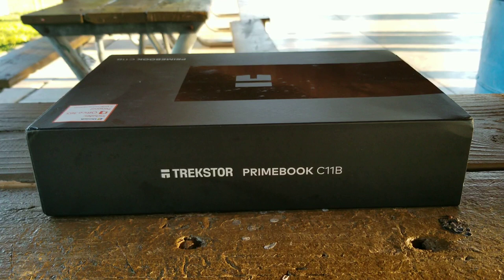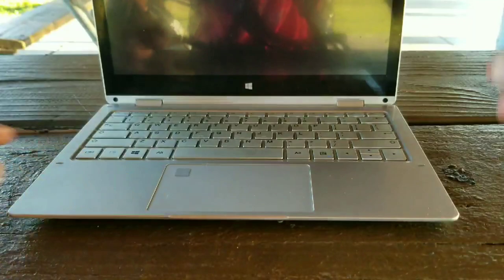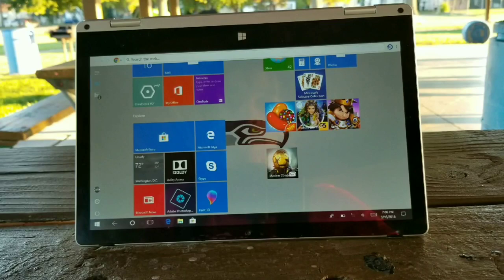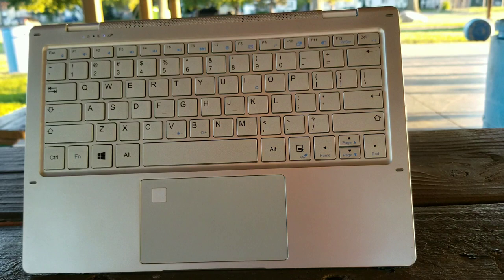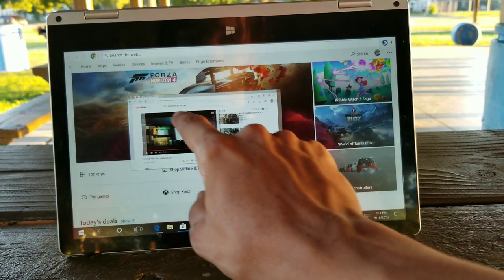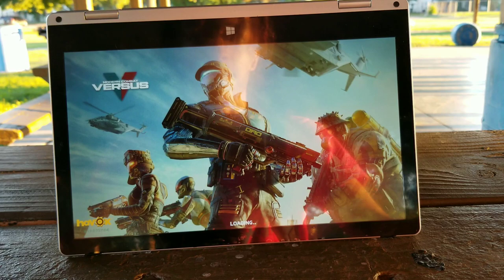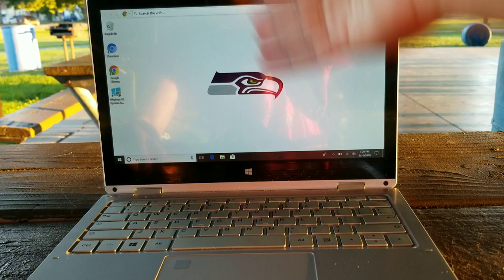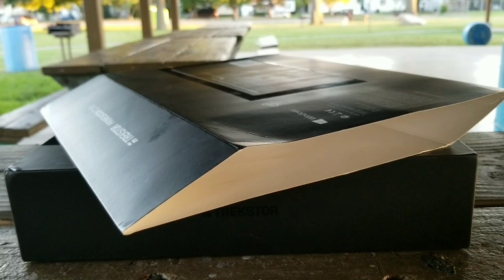Trekstor prime book C11B *ENGLISH* review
Hey people! Double here bringing you another amazing video Enjoy!